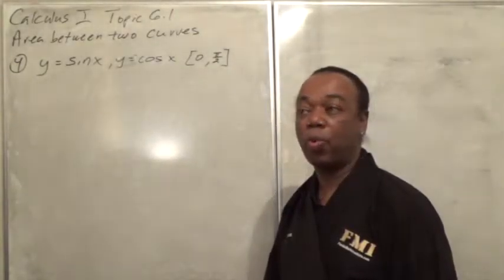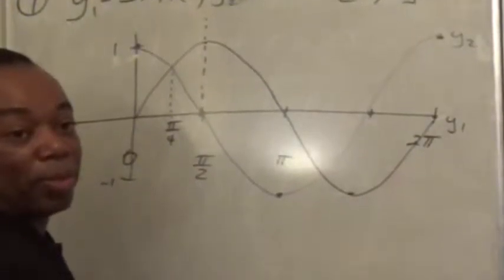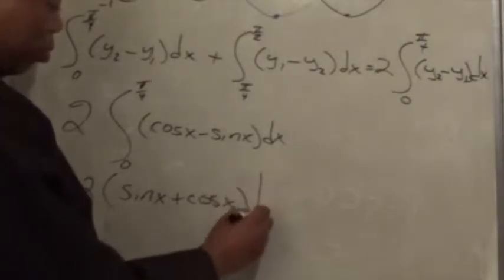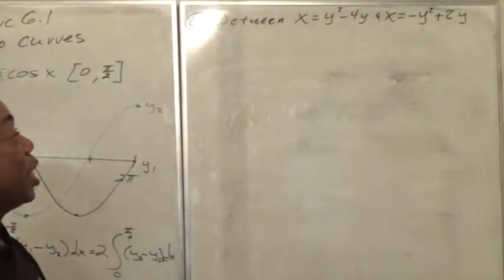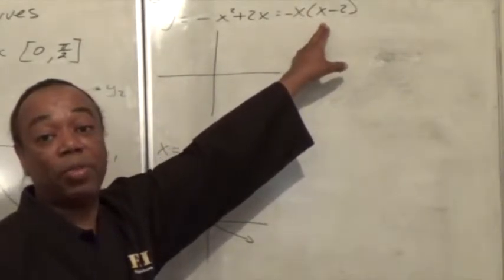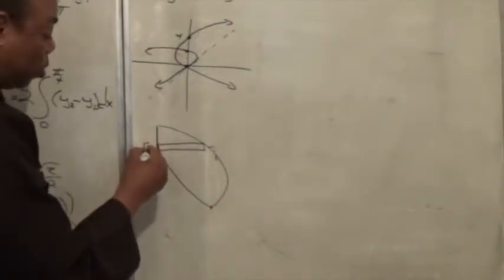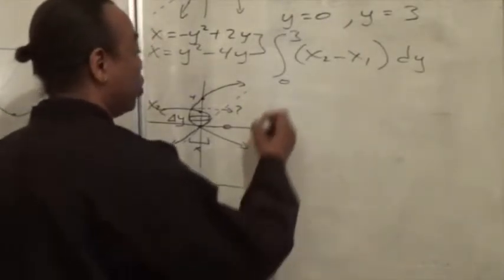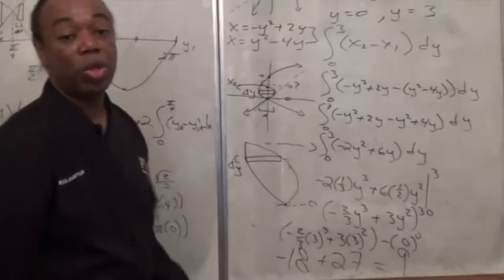Calculus I Lesson Topic 6.1